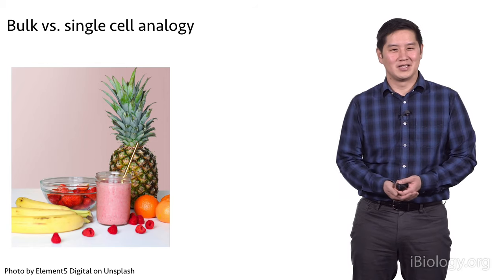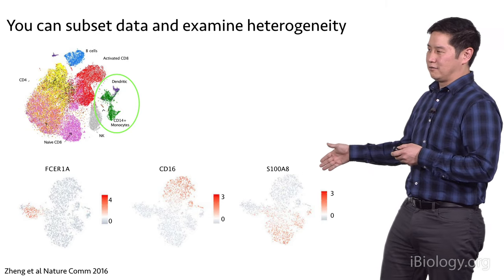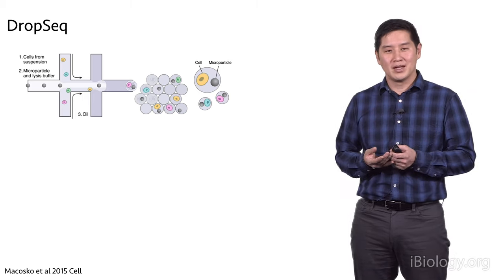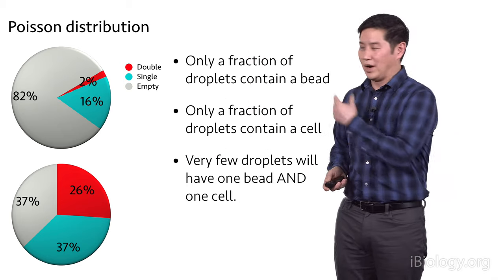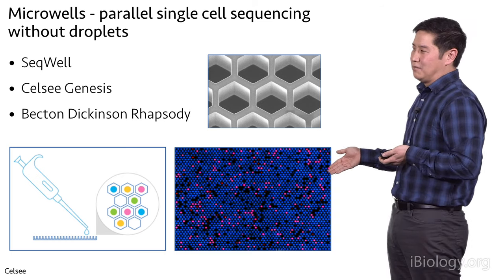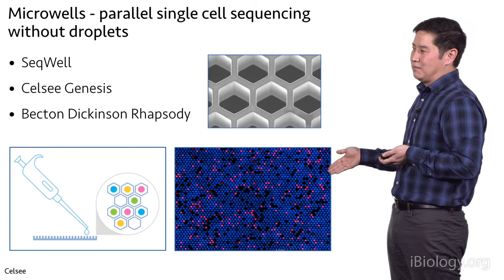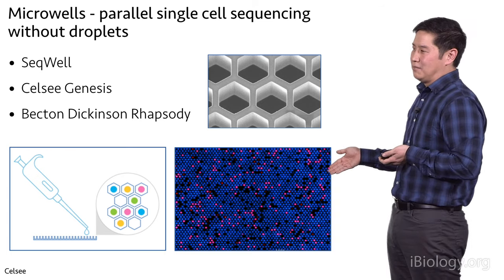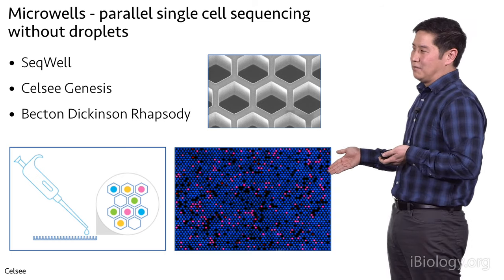Single Cell Sequencing - Eric Chow (UCSF)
Dr. Eric Chow gives an overview of single cell sequencing, explains why this approach is useful, and talks through the leading methods.

Single cell sequencing, as the name implies, allows researchers to examine the genomic information for individual cells. This provides an opportunity to examine cell-to-cell differences and identify cell subtypes, which provides insight into how specific cells function within and respond to their environment. Dr. Eric Chow begins his talk with an overview of single cell sequencing with a focus on RNA. He then goes on to outline the predominant approaches, including plate-based, microfluidic-based, and combinatorial indexing methods. He finishes by addressing approaches to single cell analysis that don’t rely on RNA, including methods that use DNA, proteins, and antibodies. He also reviews some of the benefits and limitations of analysis at the level of individual cells.

0:00 Start
0:31 Bulk vs. single cell analogy
4:58 Plate-based SMART-seq
7:08 DropSeq
13:54 Combinatorial Indexing
22:56 Conclusions

Speaker Biography:
Eric Chow is an assistant professor in the Department of Biochemistry and Biophysics and the Director of the Center for Advanced Technology (CAT) at the University of California, San Francisco.  The CAT provides resources for UCSF labs wishing to use next generation sequencing techniques and Chow’s research program strives to develop new applications for NGS in pathogen diagnostics.  Chow received his BA in molecular biology from the University of California, Berkeley and his PhD in biochemistry from UCSF.

Credits:
Karen Dell (iBiology): Producer
Eric Kornblum (iBiology): Videographer & Video Editor